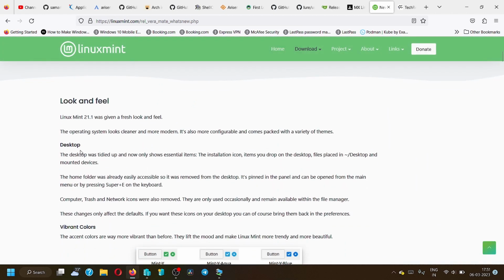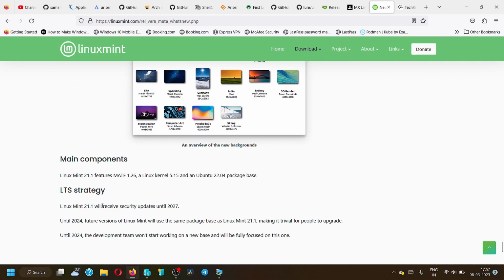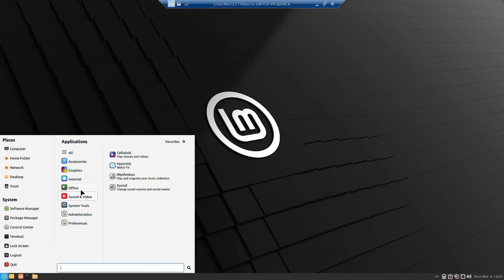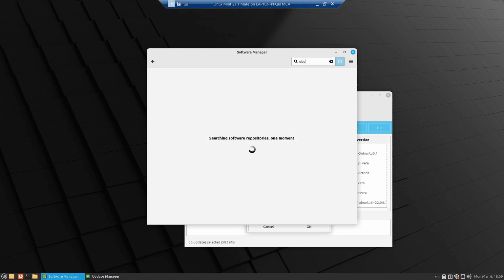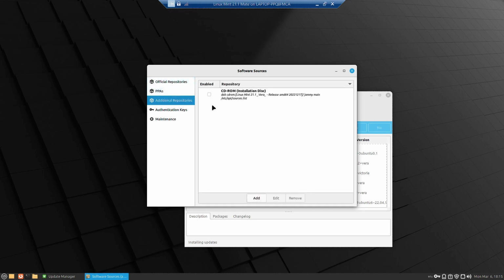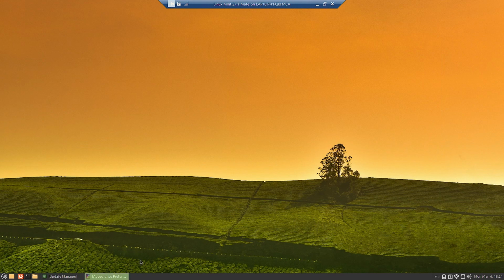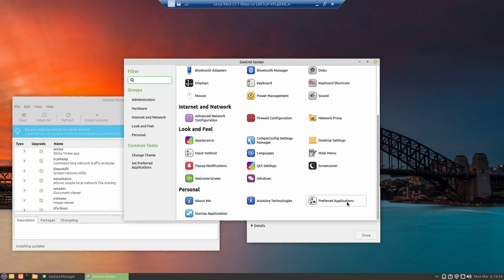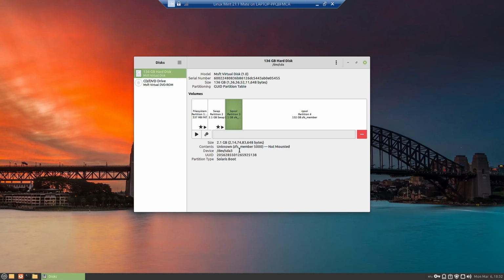Detailed Review of Linux Mint Mate 21.1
This video features a detailed review of Linux Mint Mate 21.1

1) IT infrastructure consultancy and turn key project execution for SME's.
2) IT infrstructure mantainance and operations for SME's.
3) ERP Training.
4) IT training for freshers and trainees.

1) Personal tuitions for BCA, Computer Engineering and Technology Students.
2) Install Best suitable linux distributions for your personal computer systems.
3) IT consultancy for your personal and home needs.
4) Design and execution of networking and security for your home.